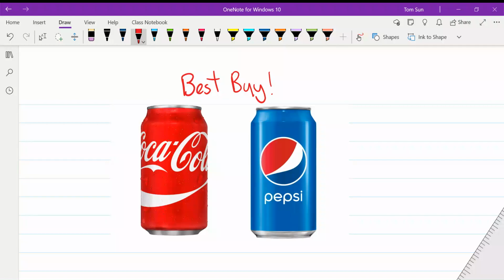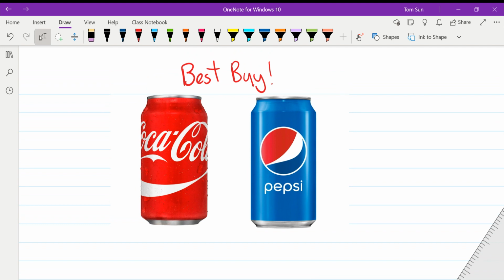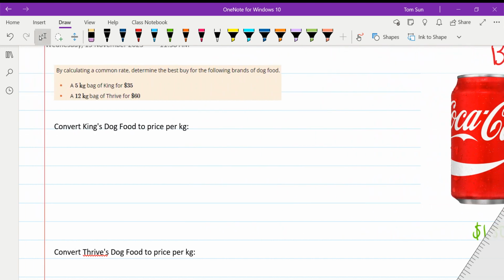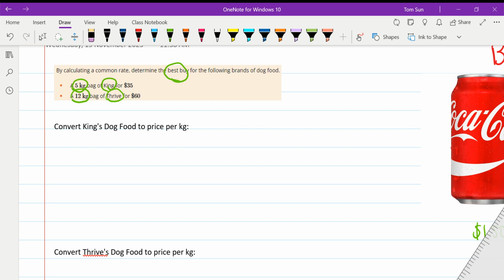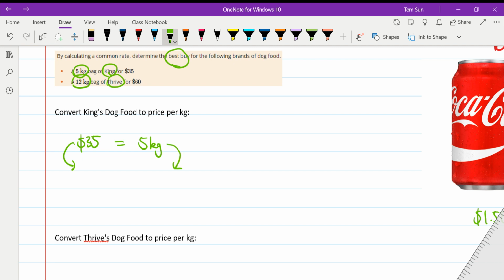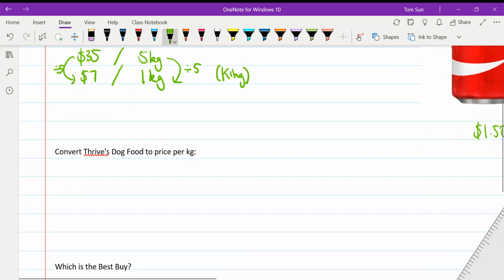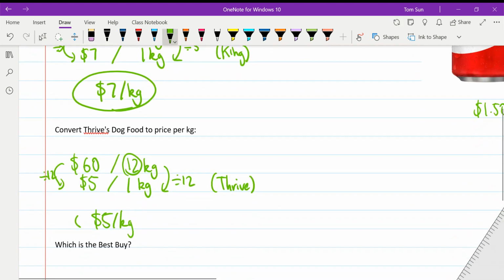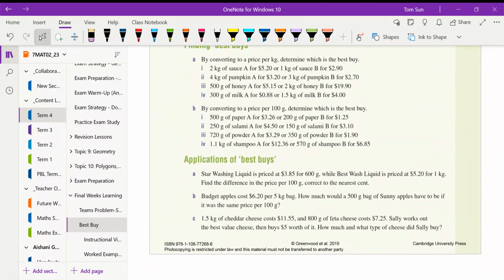Best Buy Demonstration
Understanding how to determine the best buy for similar products with different quantities.